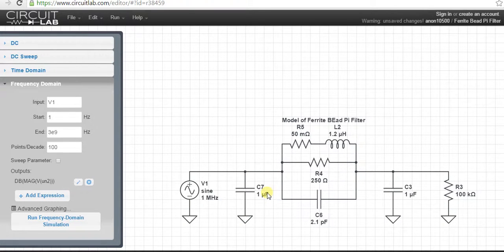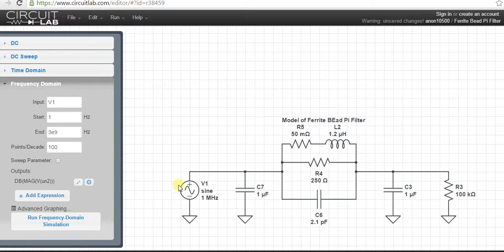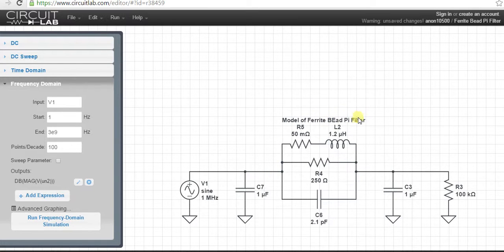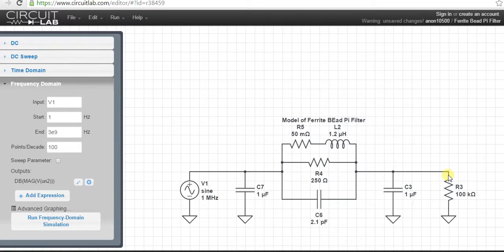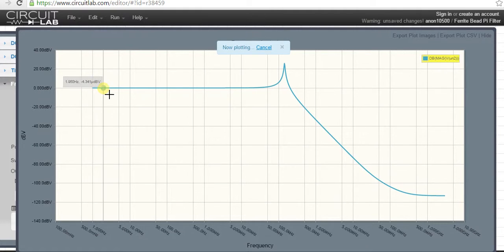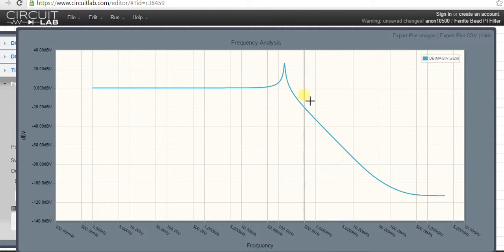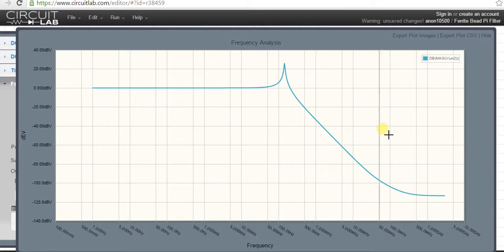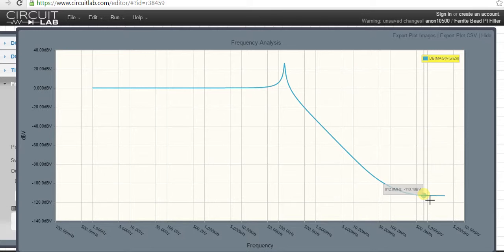Online Simulation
Using  Circuit LAB